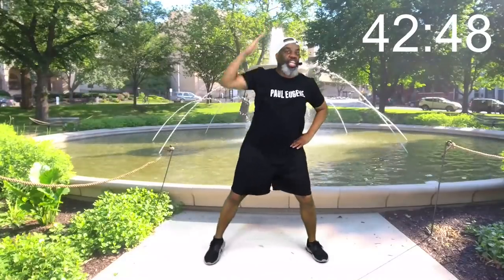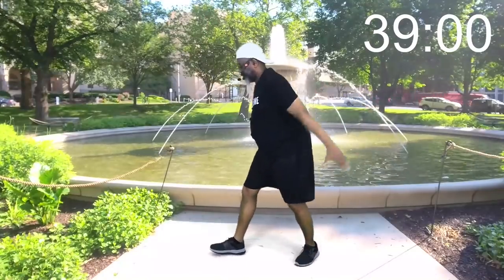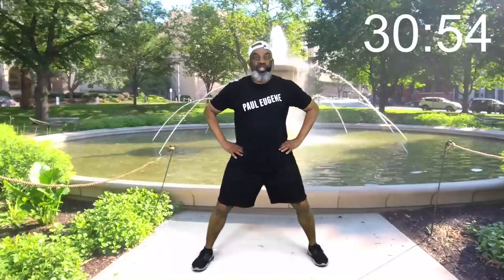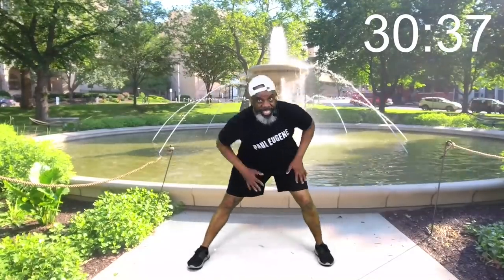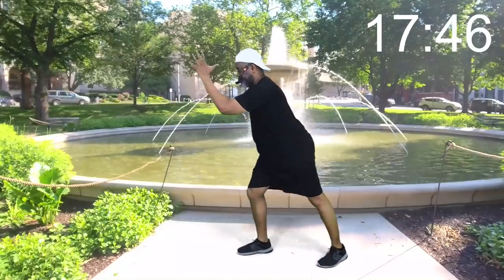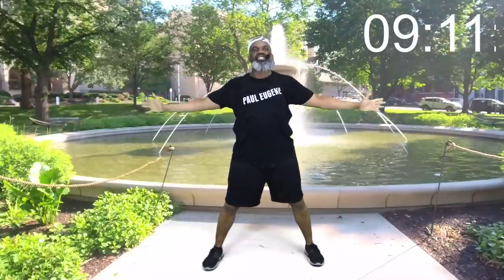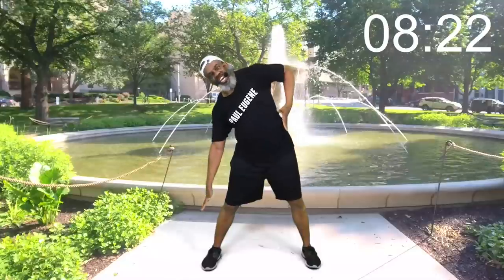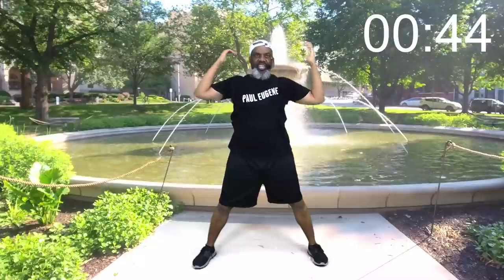Physical Fitness Exercise 101 | 46 Minutes | Low Impact Basic Workout | Beginner, Senior Friendly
Fitness Instructor: Paul Eugene
Intensity Level: Level 1
Audience: Beginners, Baby Boomers, Seniors, People Recovering from Injury

This fitness workout Physical Fitness Exercise 101 is a cardio workout for beginners, baby boomer, seniors or anyone who needs a non intimating workout. The moves are right out of Physical Education class in grammar school.  Are you ready to get your PE On?